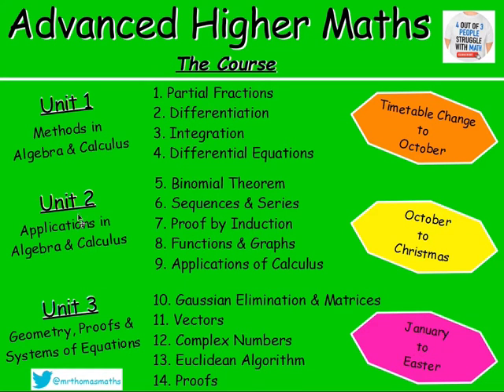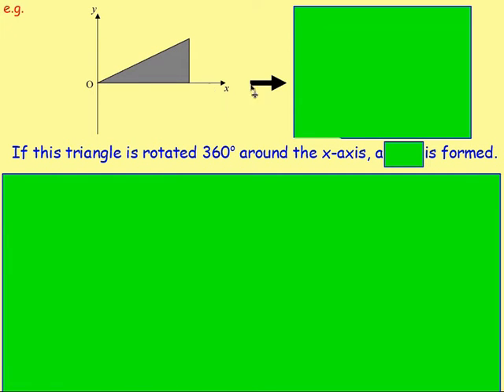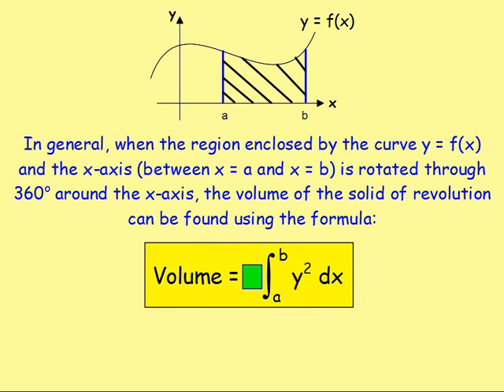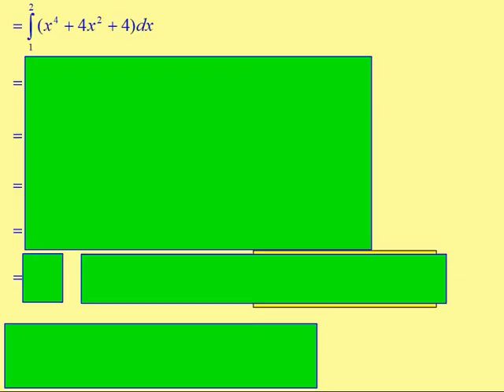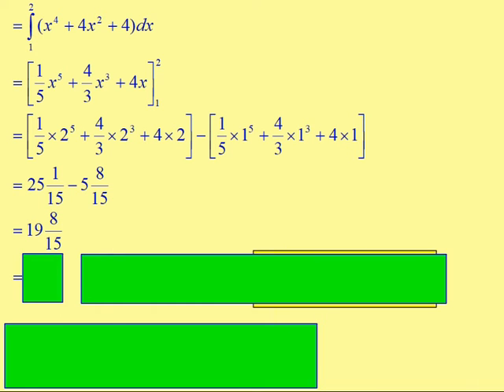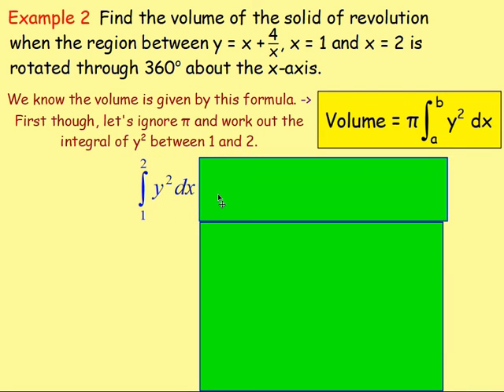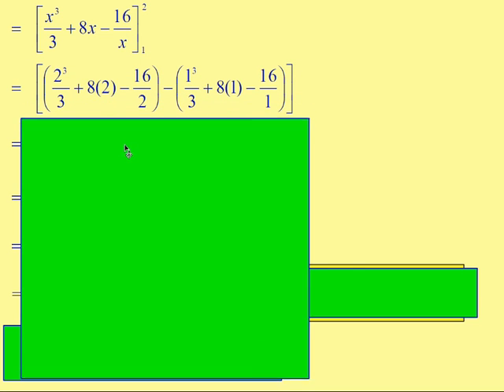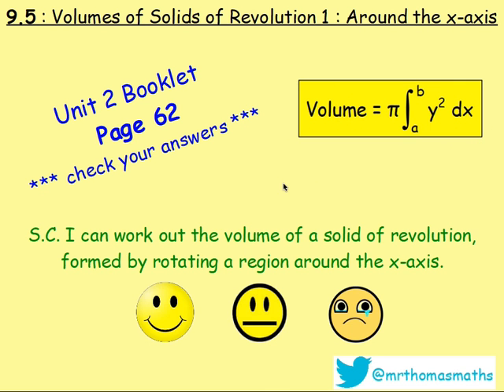9.5 Applications of Calculus 5: Volume of Solid of Revolution 1 -Around the x-axis - Advanced Higher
Here is Advanced Higher Maths, Chapter 9 – Applications of Calculus
Lesson 5 of 7 : Volumes of Solids of Revolution 1 - Around the x-axis

130 videos have now been uploaded to guide you through the Advanced Higher Maths course and each video includes an explanation along with plenty of worked examples to help you gain a solid understanding. Here is a list of both the chapters and the individual lessons to allow you to target specific outcomes.

CHAPTERS
1. Partial Fractions
2. Differentiation
3. Integration
4. Differential Equations
5. Binomial Theorem
6. Sequences & Series
7. Proof by Induction
8. Functions & Graphs
9. Applications of Calculus
10. Gaussian Elimination & Matrices
11. Vectors
12. Complex Numbers
13. Euclidean Algorithm
14. Proofs

LESSONS

1. PARTIAL FRACTIONS
1. PF1: Distinct Linear Factors
2. PF2: Repeated Linear Factors
3. PF3: Irreducible Quadratic
4. Algebraic Long Division
5. Improper Rational Functions

2. DIFFERENTIATION
1. From First Principles
2. Product Rule
3. Quotient Rule
4. Trig. Terms
5. ‘e’
6. Ln(x)
7. Higher Derivatives
8. Inverse Trig. Functions
9. Implicit Diff 1
10. Implicit Diff 2: Equation of a Tangent
11. Implicit Diff 3: Second Derivatives
12. Logarithmic Diff
13. Parametric Diff 1
14. Parametric Diff 2: Eqn of a Tangent
15. Parametric Diff 3: Second Derivatives
16. Parametric Diff 4: Objects in Motion

3. INTEGRATION
1. Standard Integrals
2. ex
3. Ln(x)
4. Trig. Functions
5. Int by Sub 1
6. Int by Sub 2: Fractions
7. Int by Sub 3: Manipulation
8. Int by Sub 4: Definite Integrals
9. Int by Sub 5: √(a^2- x^2 )
10. Int by Sub 6: Substitution Not Given
11. Inverse Trig. Functions
12. Int using Partial Fractions 1
13. Int using Partial Fractions 2: Algebraic Long Division
14. Int by Parts 1
15. Int by Parts 2: Harder Examples

4. DIFFERENTIAL EQUATIONS
1. Sep the Variables 1
2. Sep the Variables 2: Using Logs and Exponentials
3. Sep the Variables 3: The Particular Solution
4. Sep the Variables 4: Mathematical Models
5. 1st Order Diff Eqn 1
6. 1st Order Diff Eqn 2: The Particular Solution
7. 2nd Order Diff Eqn 1: Homogeneous
8. 2nd Order Diff Eqn 2: Homogeneous – The Particular Solution
9. 2nd Order Diff Eqn 3: Non-Homogeneous
10. 2nd Order Diff Eqn 4: Non-Homogeneous – The Particular Solution
11. 2nd Order Diff Eqn 5: Amended Particular Integral

5. BINOMIAL THEOREM
1. Factorials
2. Binomial Coefficients
3. Binomial Theorem / Expanding (x + y)n
4. Finding Coefficients

6. SEQUENCES & SERIES
1. Sigma Notation
2. The Sum of a Series with Partial Fractions
3. The Method of Differences
4. Summation Formulae
5. Arithmetic Sequences
6. The Sum of an Arithmetic Sequence
7. Geometric Sequences
8. The Sum of a Geometric Sequence
9. Sum to Infinity
10. MacLaurin Series 1
11. MacLaurin Series 2: Harder Examples

7. PROOF BY INDUCTION
1. Standard Examples
2. Harder Examples

8. FUNCTIONS & GRAPHS
1. Sketching Rational Functions
2. Sketching Imp Rational Functions 1
3. Sketching Imp Rational Functions 2 (Stat Points Required)
4. Sketching the Modulus Function
5. Odd and Even Functions
6. Stationary Points Using the Second Derivative
7. Points of Inflection

9. APPLICATIONS OF CALCULUS
1. Displacement, Velocity and Acceleration
2. Related Rates of Change 1 – Exp Defined Rates
3. Related Rates of Change 2 – Imp Defined Rates
4. The Area Between a Curve & the y-axis
5. Volumes of Solids of Revolution 1 X-axis
6. Volumes of Solids of Revolution 2 Y-axis

10. GAUSSIAN ELIMINATION & MATRICES
1. GE 1
2. GE 2 - Special Cases (Redundancy, Inconsistency & Ill-Conditioning)
3. An Introduction to Matrices
4. Matrix Multiplication
5. The Identity Matrix
6. The Determinant of a Square Matrix
7. Inverse of a Matrix
8. Inverse of a 2x2 Matrix
9. Inverse of a 3x3 Matrix
10. Transformation Matrices
11. Composition of Transformations

11. VECTORS
1. Eqn of a Line : Symmetric Form
2. Eqn of a Line : Parametric Form
3. The Intersection of 2 Lines
4. The Angle Between 2 Lines
5. The Eqn of a Plane
6. The Vector Product
7. The Angle Between Two Planes
8. Line & Plane Intersection Point
9. The Angle Between a Line & a Plane
10. The Intersection of Planes
11. The Shortest Dist from a Point to a Line
12. The Shortest Dist from a Point to a Plane

12. COMPLEX NUMBERS
1. Introduction: Add/Subtract/Multiply/Divide
2. Polynomial Equations
3. Polar Form 1: Argand Diagram, Modulus & Argument
4. Polar Form 2: Multiplication & Division
5. De Moivre's Theorem
6. Roots of Complex Numbers
7. Trig. Identities
8. Locus in the Complex Plane

13. EUCLIDEAN ALGORITHM
1. Number Bases (Division Algorithm)
2. EA1: The Greatest Common Divisor
3. EA2: Expressing the GCD in Terms of a and b

14. PROOFS
1. Disproof by Counter Example
2. Direct Proof
3. Negation Statements
4. By Contradiction
5. By Contrapositive